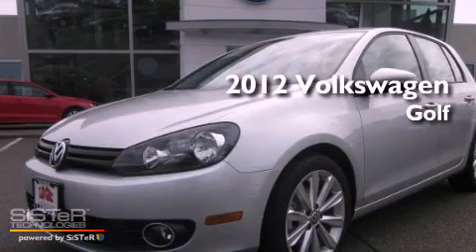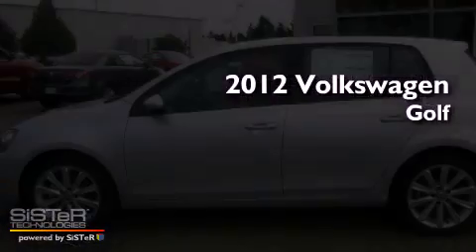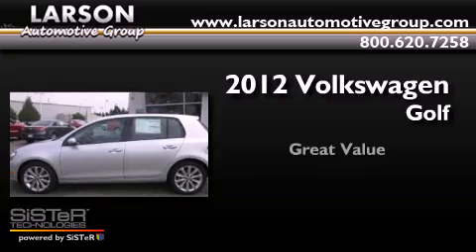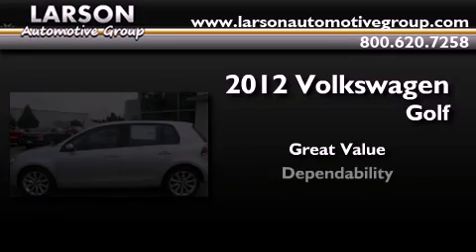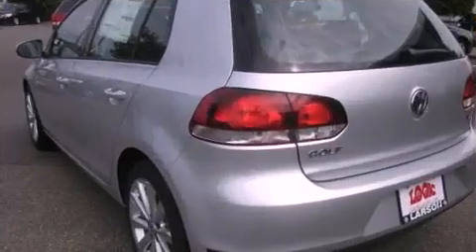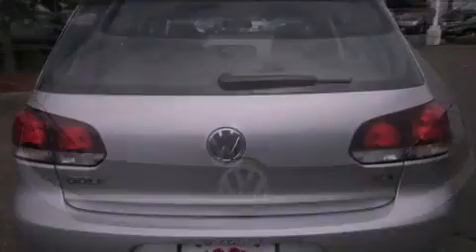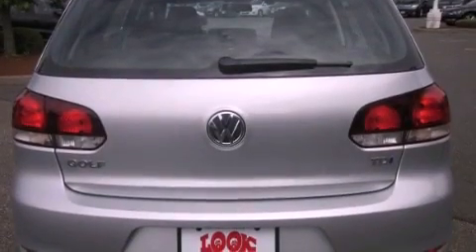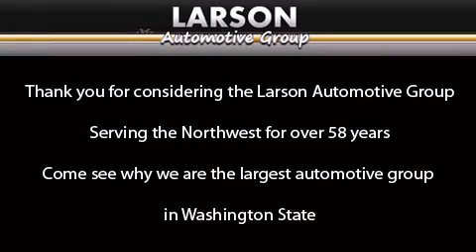2012 Volkswagen Golf Puyallup WA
Year : 2012

 Make : Volkswagen

 Model : Golf

 Engine : 2.0L

 Trans . : Manual

 Exterior : Reflex Silver

 Miles : 50

 Interior : Black

 Stock : G16629

 2001 N Meridian

 2012 Volkswagen Golf Puyallup WA